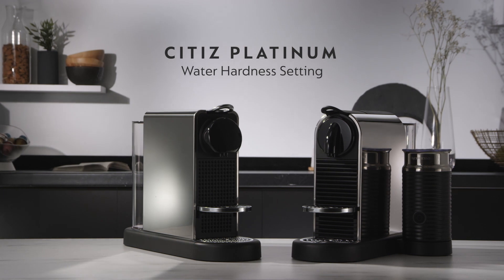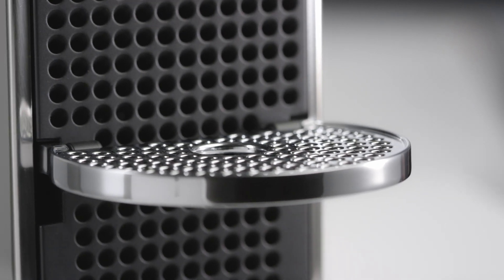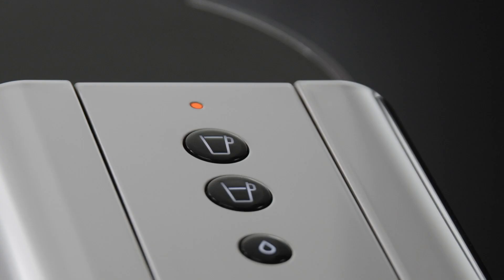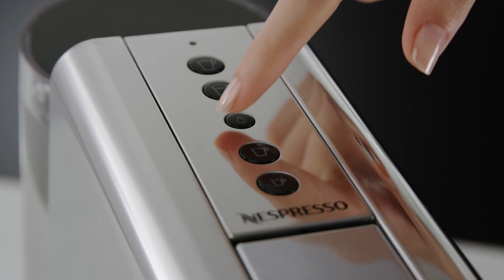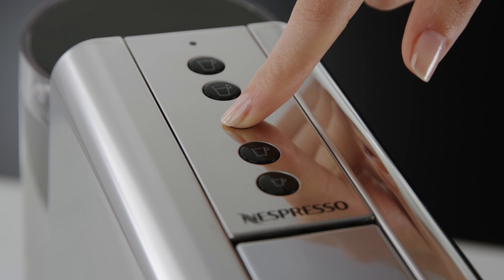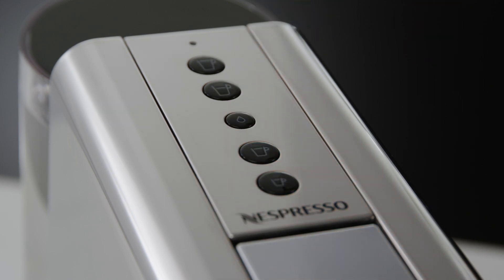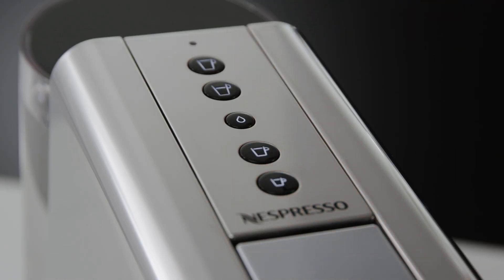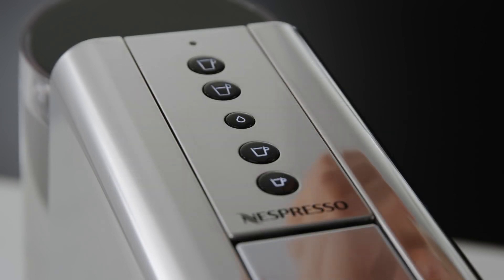Citiz Platinum - Water hardness setting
Your step by step Nespresso assistance video to guide you through the water hardness setting of your Citiz Platinum machine. for more information.
Please note that the machine used in this video is only available in specific countries.